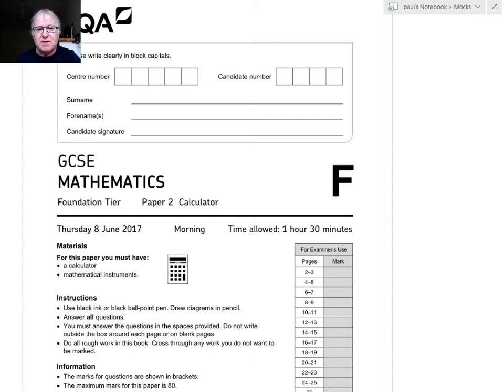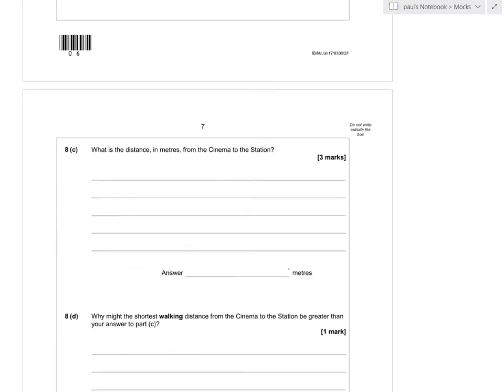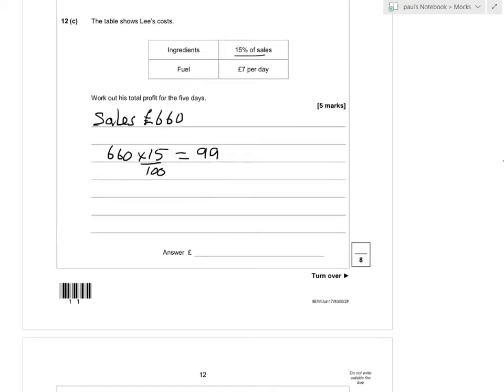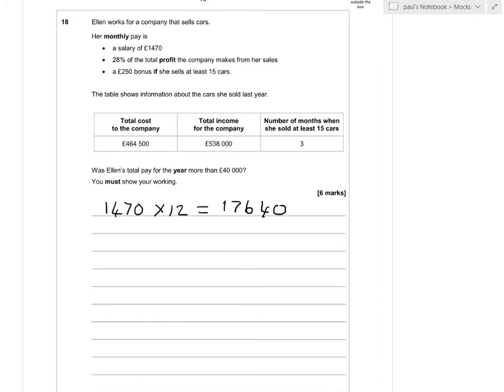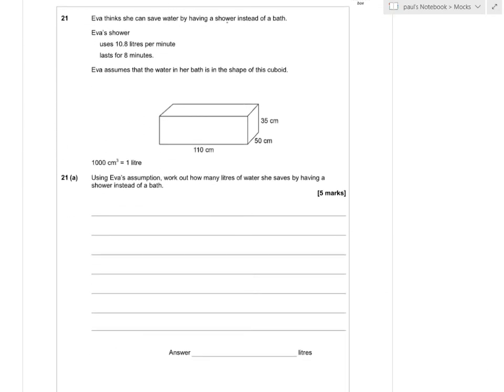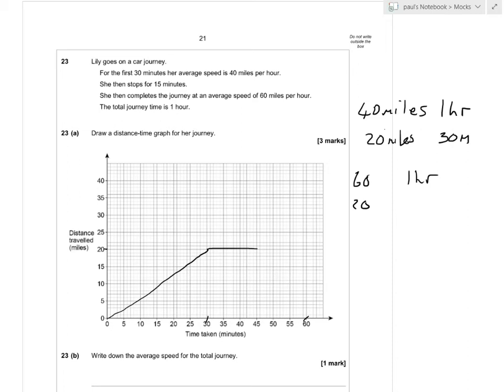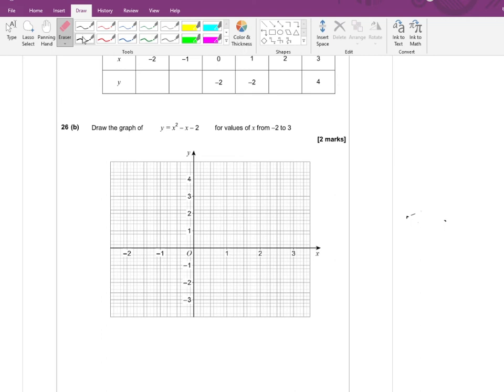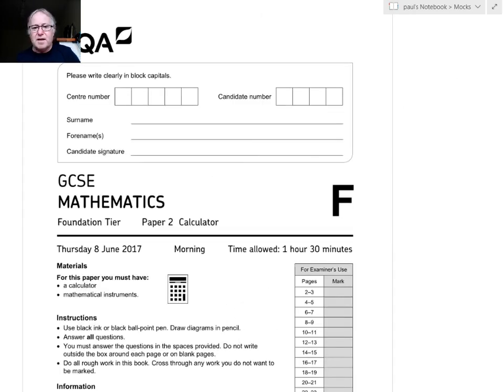AQA GCSE foundation June 17 paper 2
calculator paper